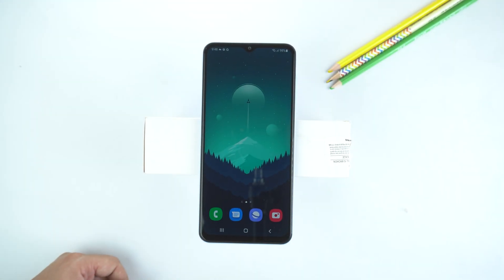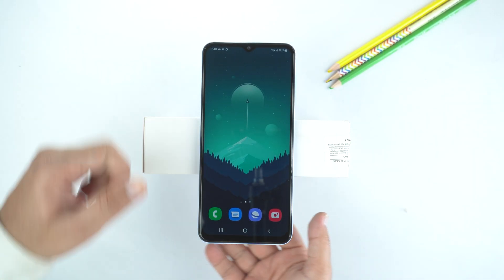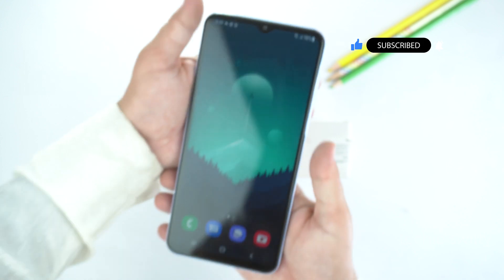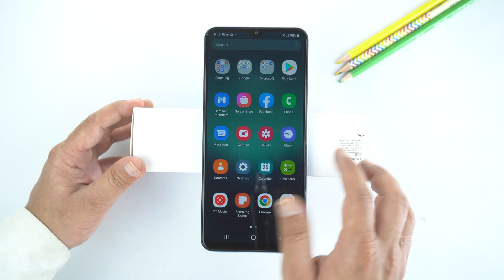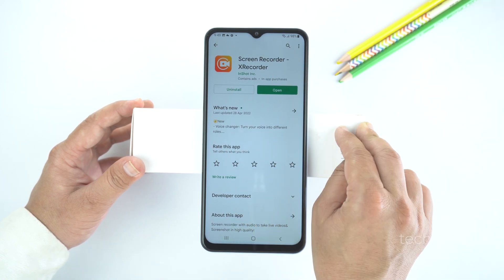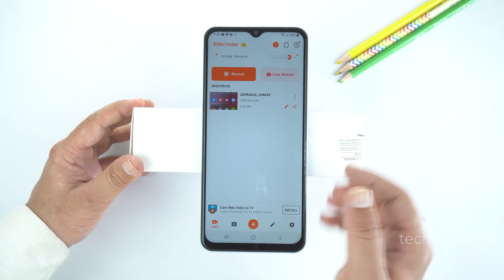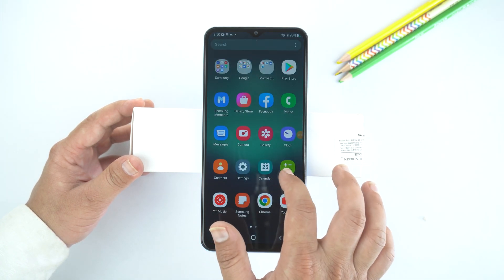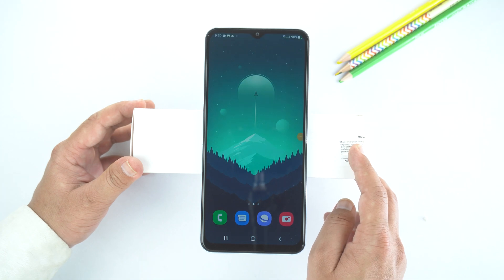How To Take Screen Shot & Record Screen On Samsung Galaxy M13 5G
How To Take Screen Shot On Samsung Galaxy M13 5G?
How To Record Screen On Samsung Galaxy M13 5G?

Application Name: XRecorder

In This Video:
Intro (0:00)
Screenshot (0:14)
Screen Recorder (0:45)